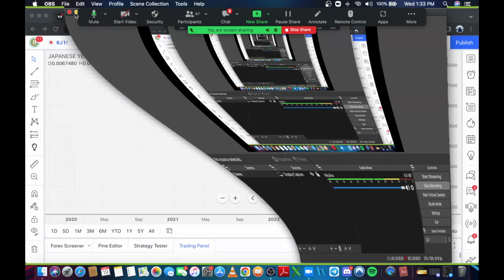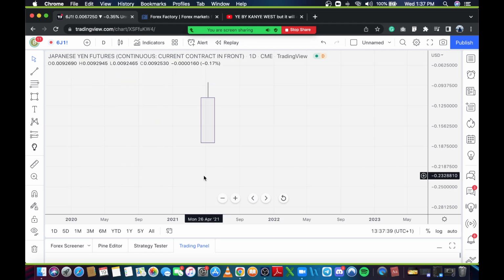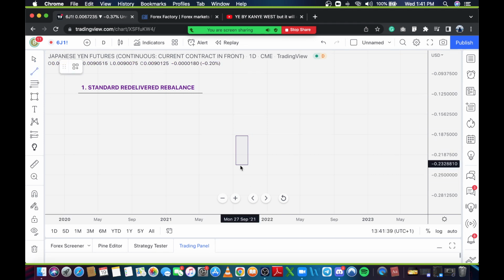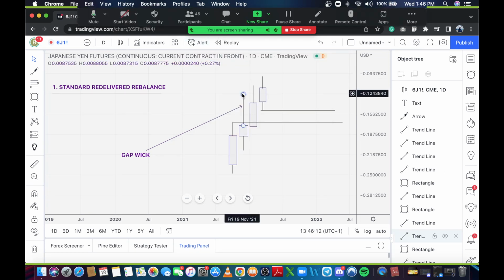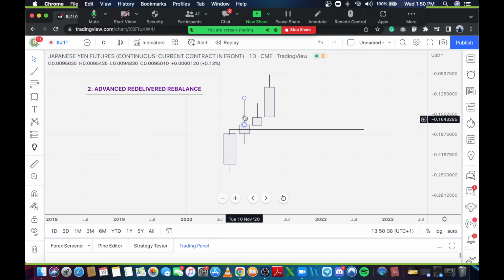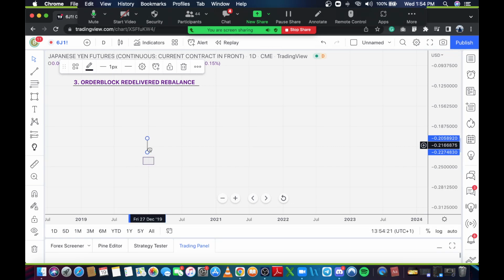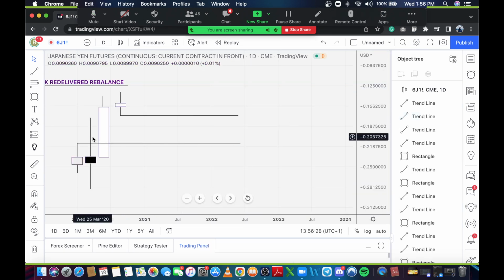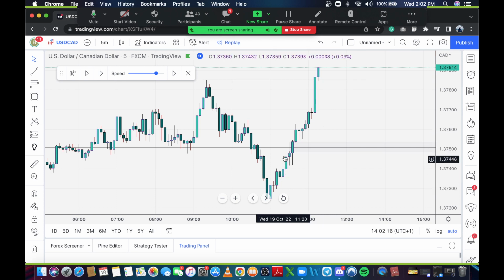Lesson 21- Redelivered Rebalance.mp4